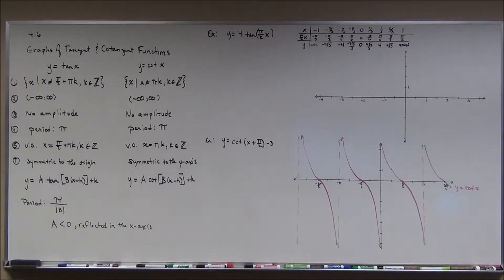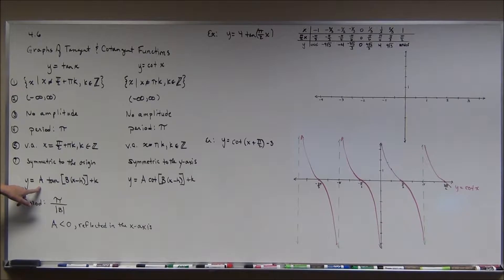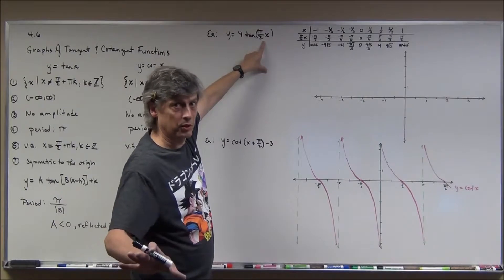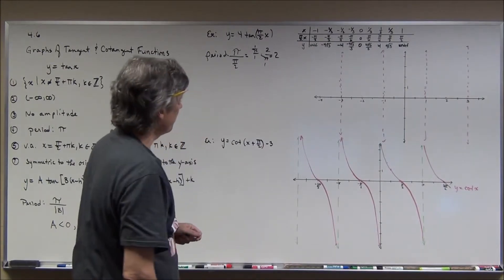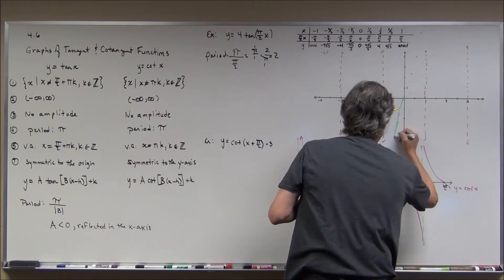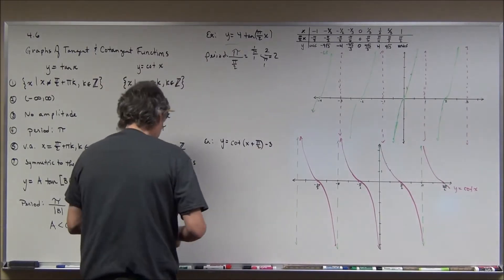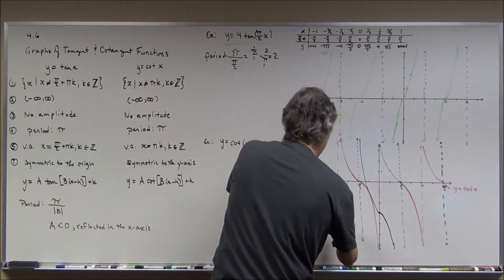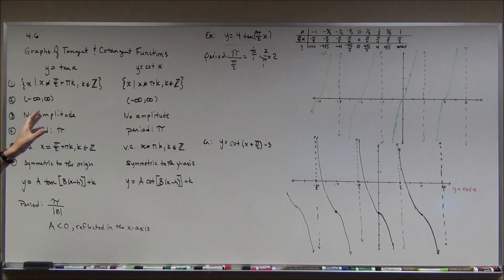4 6 Graphs of Other Trigonometric Functions 2b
Transformations of tangent and cotangent.